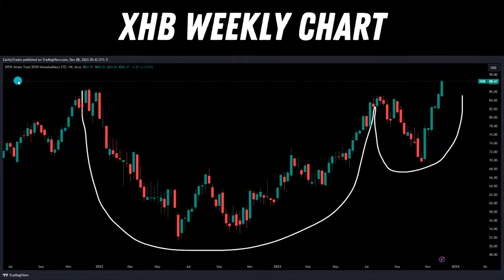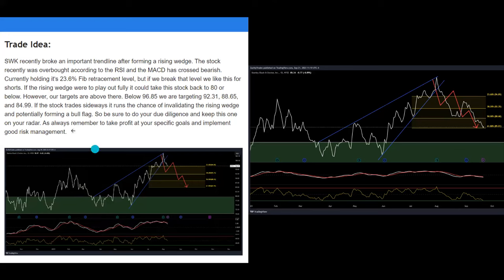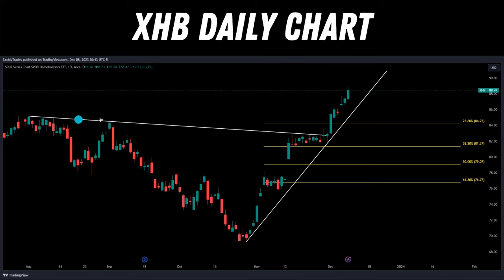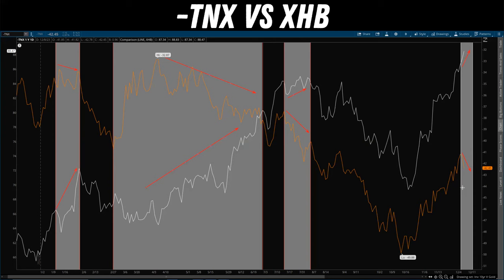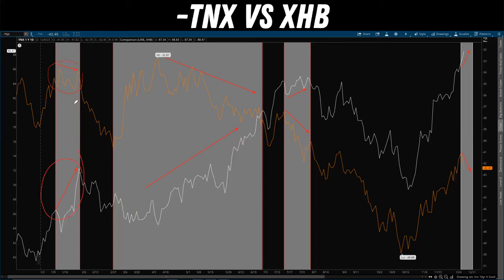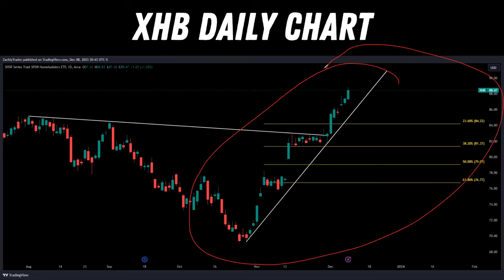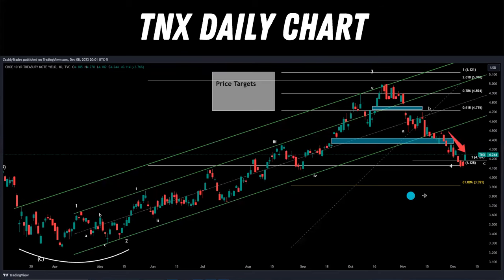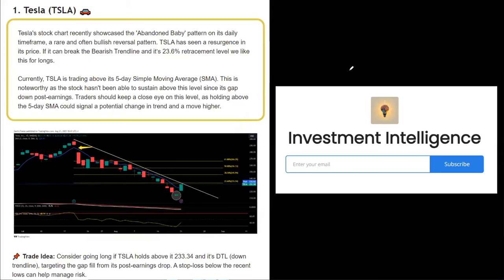XHB Stock ETF Homebuilder Sector - 🚨Understanding the Ups & Downs🚨 *Explained*